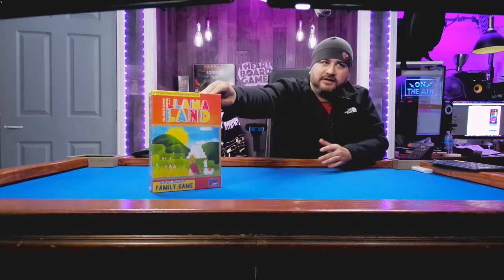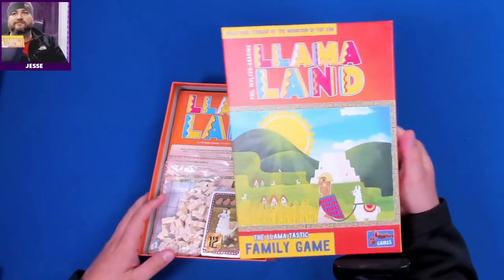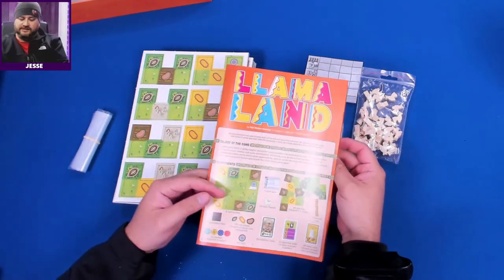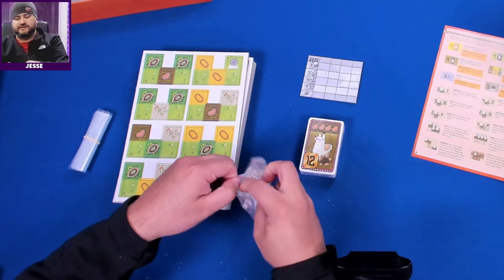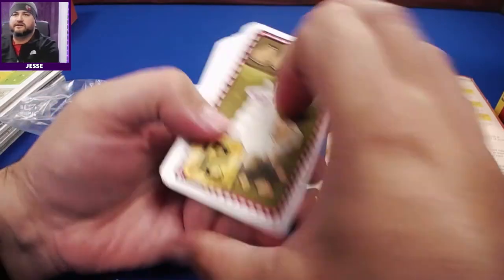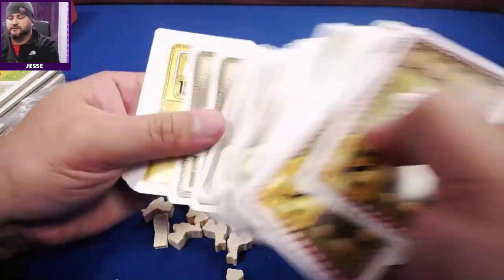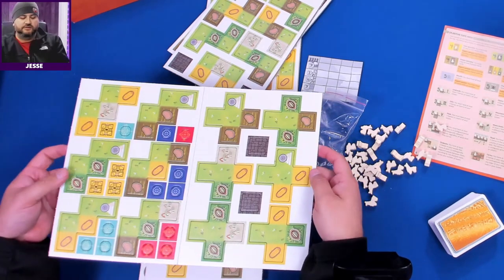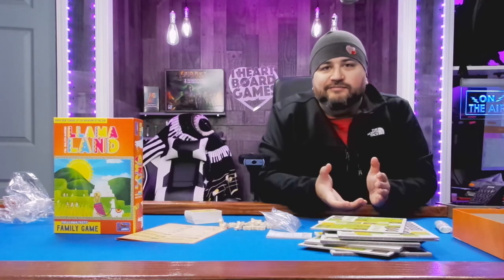Llama Land, from Phil Walker-Harding - What's In The Box?!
James Fitzgerald
Spracknel
TolkienFan4Ever